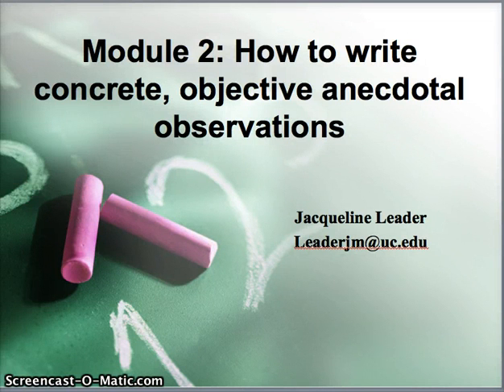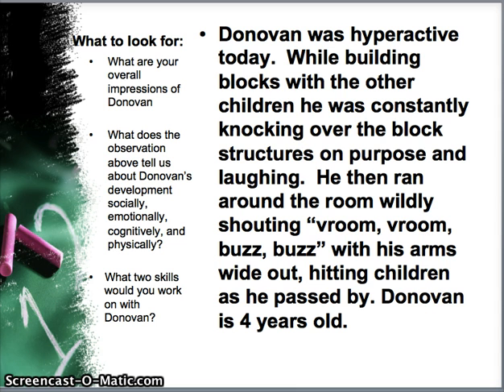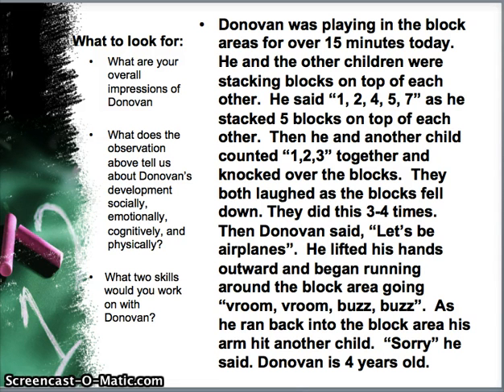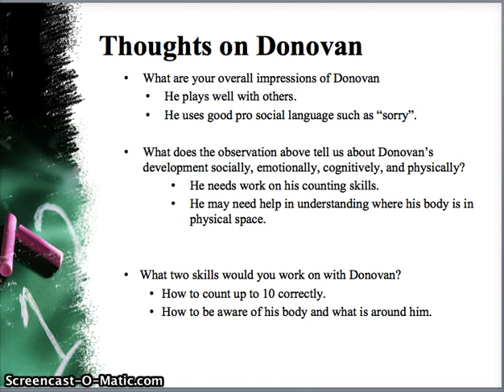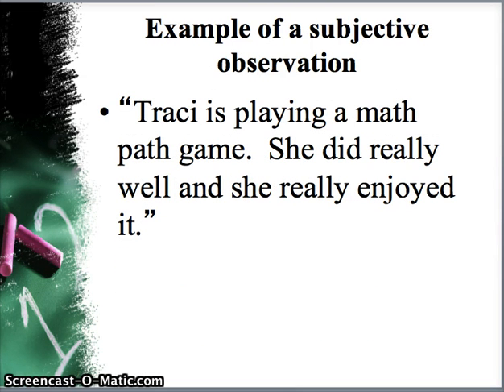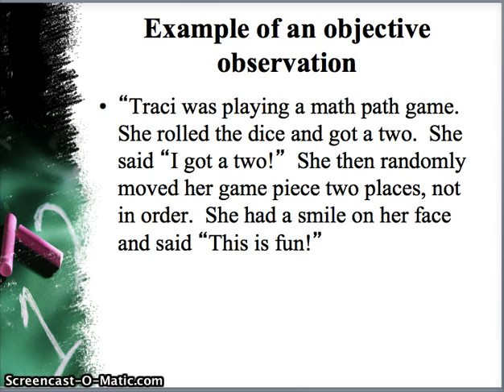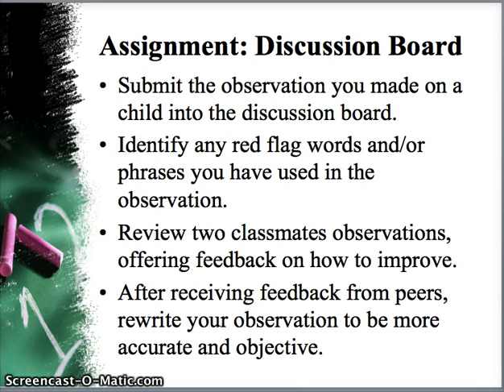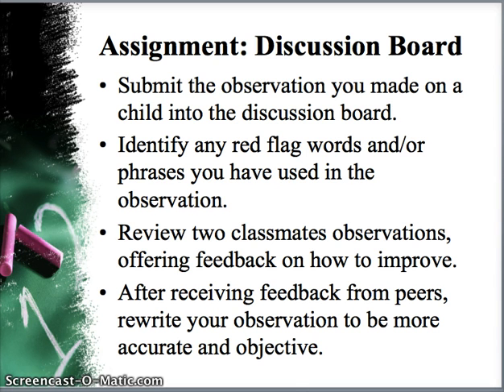Observation Screencast Part 1